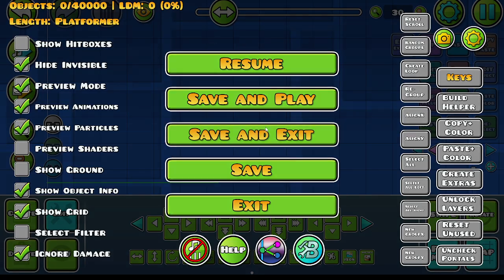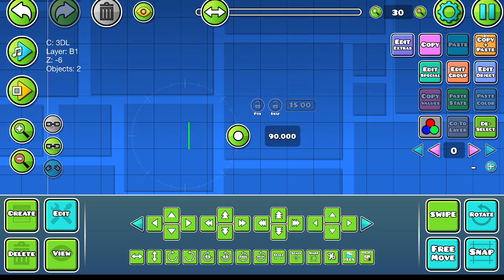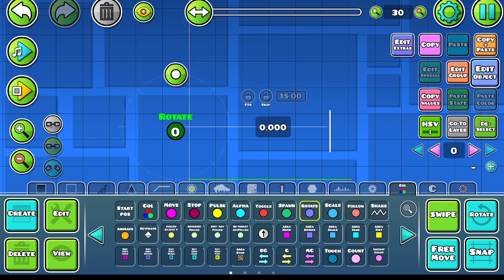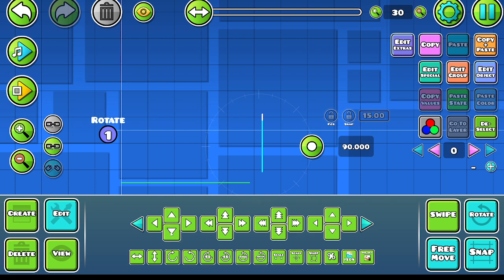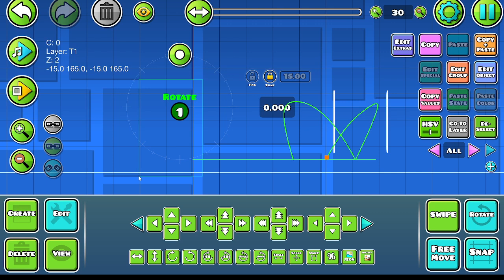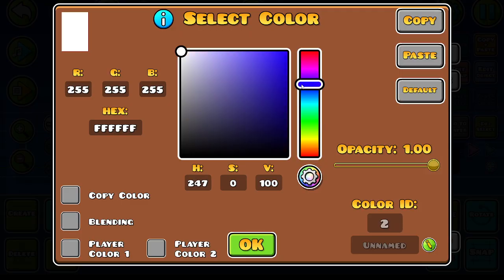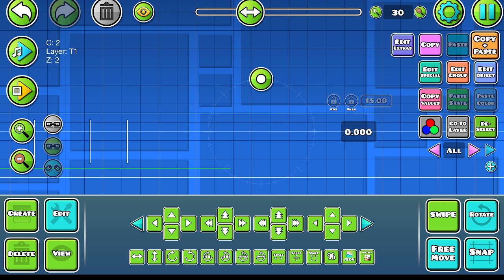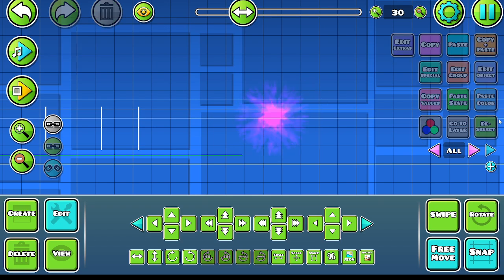2 simple effects in Geometry Dash!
Today I try my best and explain 2 simple effects I learnt to newer creators, they're very object heavy but they're cool and unique. I am only just starting youtube so feel free to drop a sub and support me!!